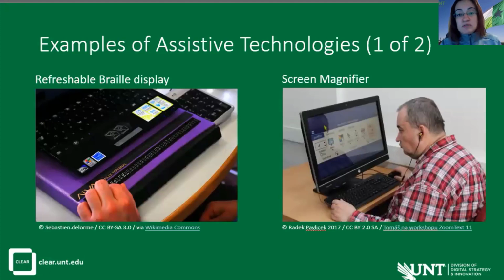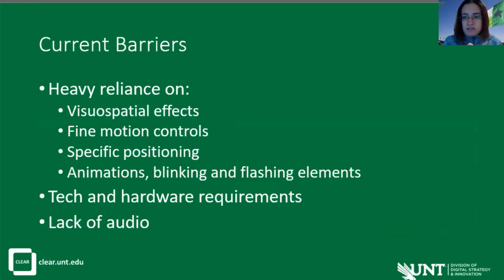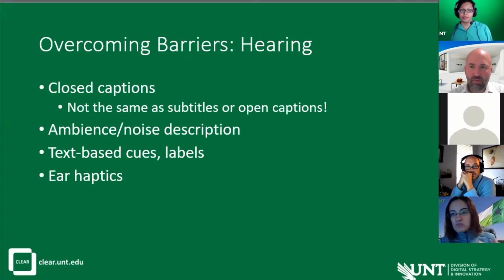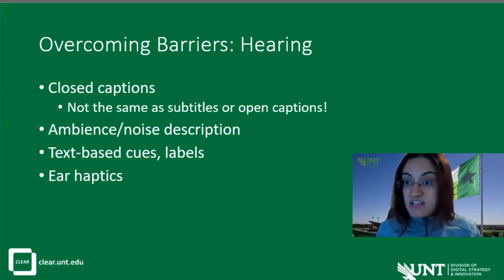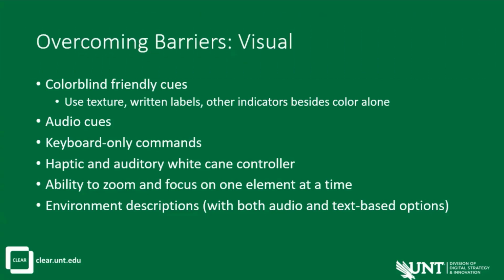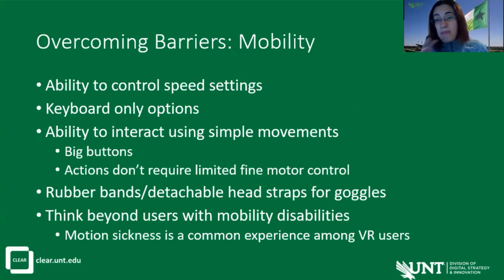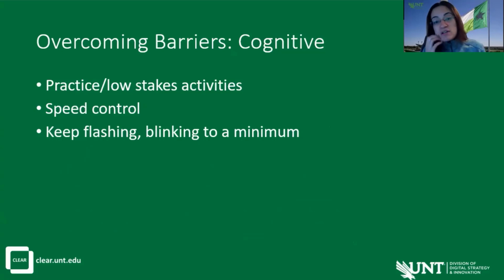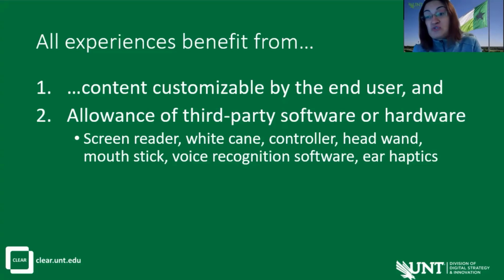ELLIE (English Language Learning in Immersive Environments) UNT - VR Accessibility Dr Tania Heap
English Language Learning in Immersive Environments (ELLIE) is one-day symposium intended to bring researchers, developers, and educators in relevant disciplines together and discuss the elements of effective virtual environments for language teaching, especially for conversational English.  We invite experts to discuss how to design and develop language learning tools from varying levels of immersion, from personal computers and mobile devices to Augmented Reality, Virtual Reality, or Mixed Reality. National and local experts will attend this symposium to discuss the potential for immersive media to address the needs of English Language Learners (ELLs). After a keynote, the conversants will present brief Pecha Kucha style talks (20 slides 20-30 seconds each slide) about their research. The symposium is open to remote presentations from some of the nationals experts we’re inviting.  We will also take time in the afternoon to try out existing PC, mobile, VR, AR, and MR language learning tools to support the discussion. The symposium will end with breakout groups to begin interdisciplinary/intercollege collaborative grant proposals.

The 2021 ELLIE Conference was a full day of discussions, presentations, and preliminary grant proposal planning on Friday April 23, 2021. This took place from 10:00 AM CT to 4 PM CT.  Space is limited, so participants Registered/RSVP here.  All attendees are encouraged (but not required) to present a 4-7 minute (Strictly enforced) perspective talk in ONE of the following target areas:

ELL Challenges
Immersive Media Form Factors
Design of Existing Systems for Immersive Learning
Immersive Learning Outcomes
Learning Contexts for ELL
Natural Language Processing
Designing Virtual Spaces